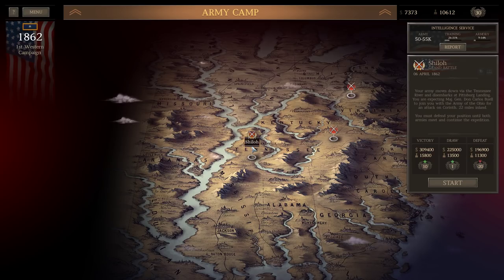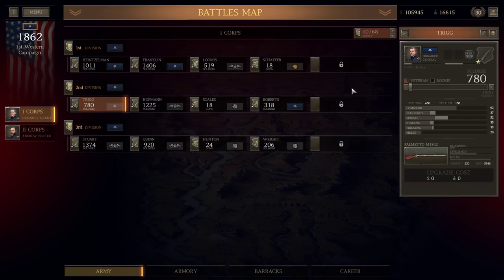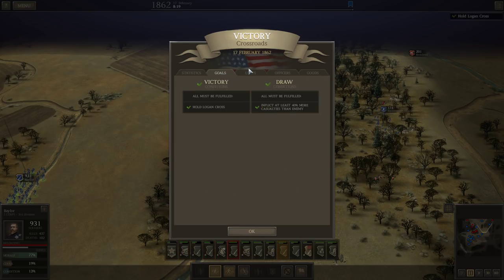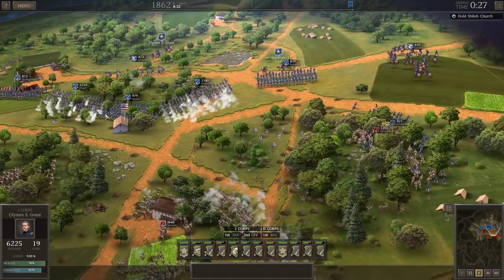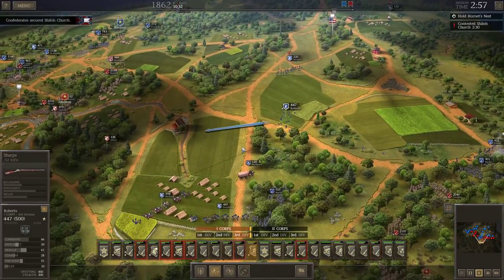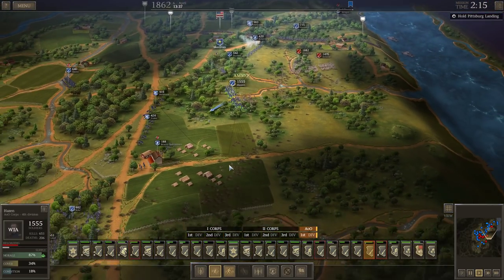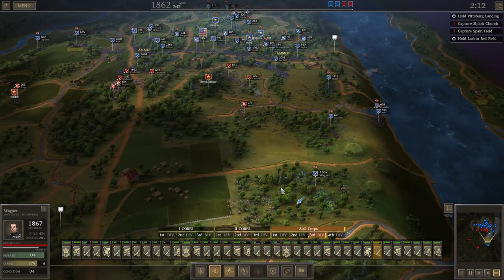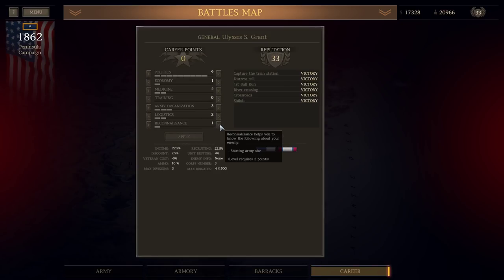Ultimate General: Civil War - Union Campaign Let's Play Part 3: Battle of Shiloh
The bloodbath in the west that broke the backs of the Confederates.

"Ultimate General" "Ultimate General: Civil War" "Confederate" "Let's Play" "Playthrough" "Walkthrough" "Costin" "Serious Gaming" "Union"